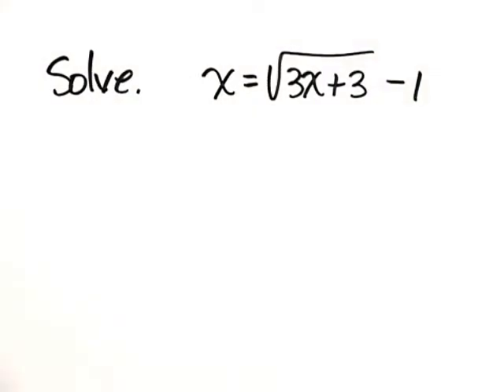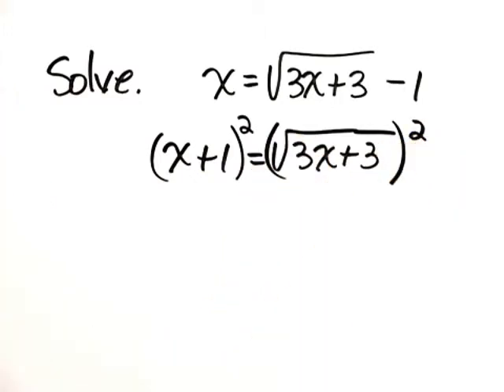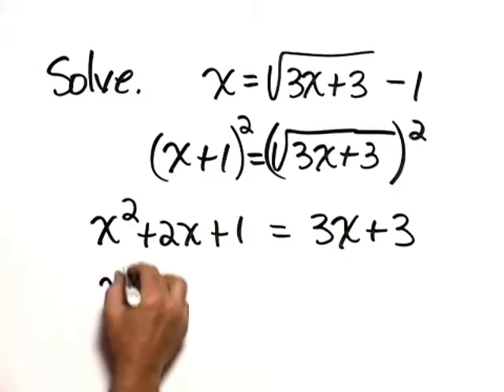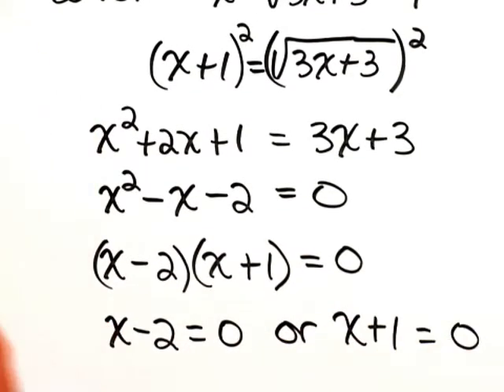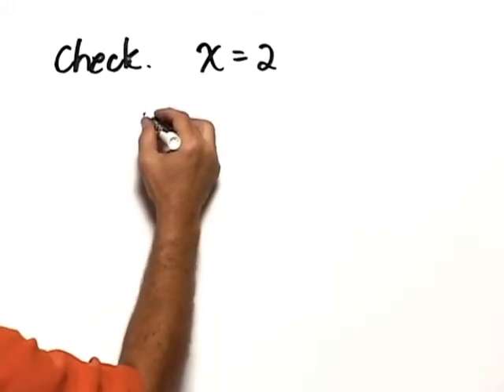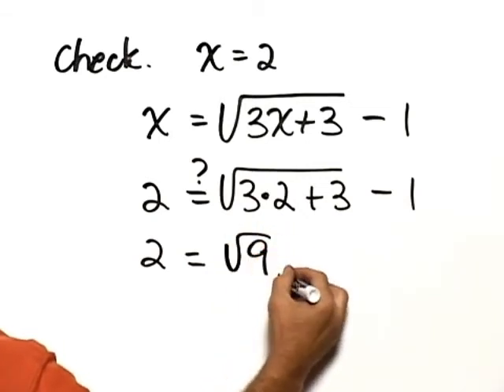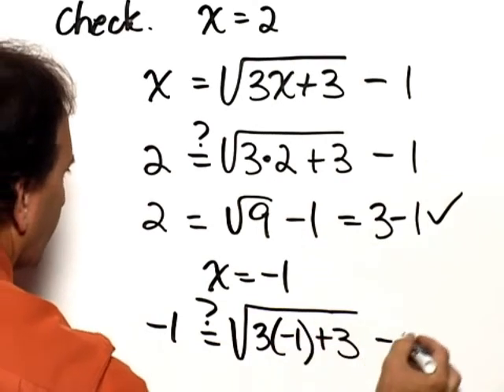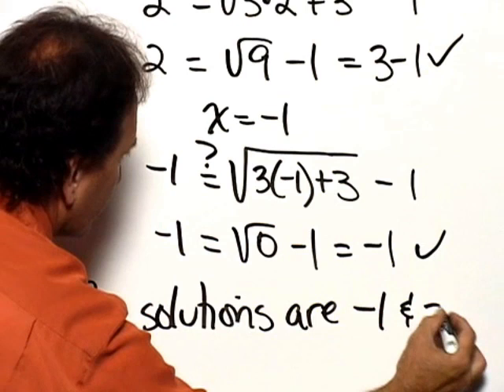Bittinger ElemInter C&A Ch10 Ex 20